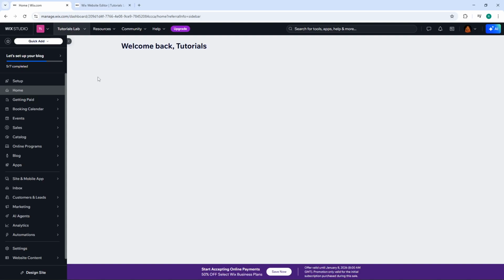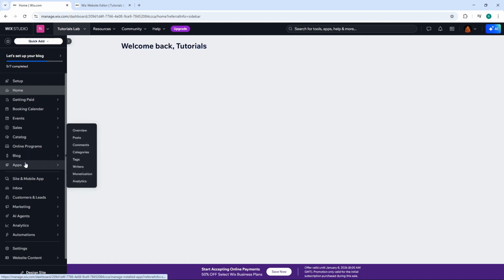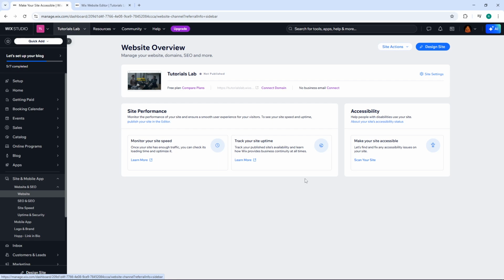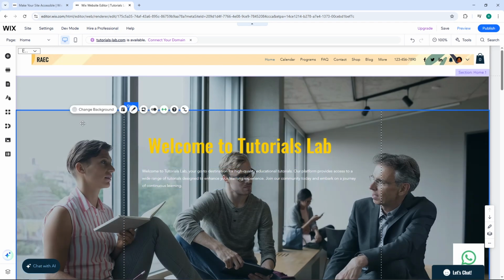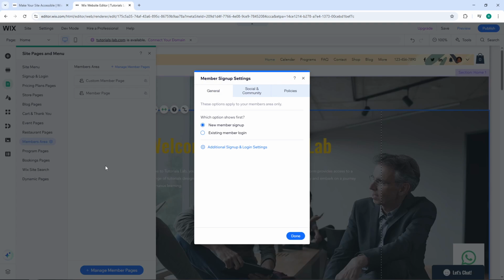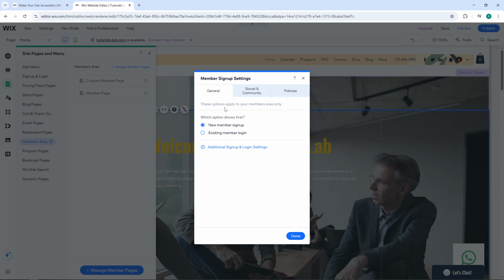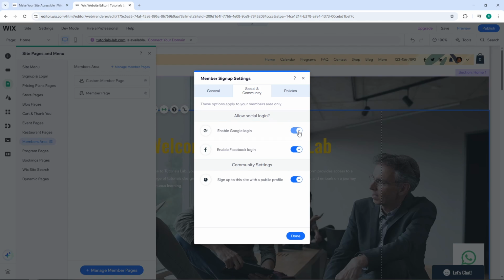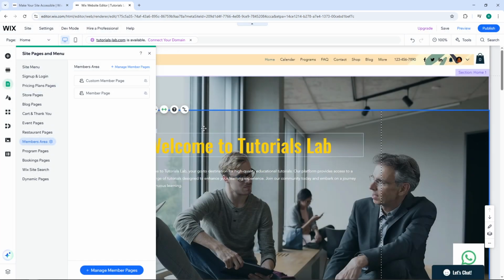How To Edit Member Sign Up Settings On Wix Website (Tutorial 2026)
Along the way, you'll learn how to edit wix member sign up, change wix website member registration, manage wix site user account settings, customize wix member login options, setup wix website member area access, configure wix member sign up form, adjust wix private members settings, tutorial on editing wix member settings, how to control wix site registration, update wix website visitor sign up, wix member accounts configuration guide, modify wix user signup permissions